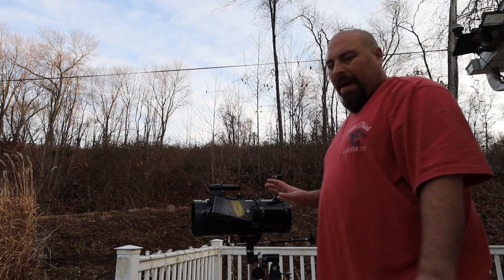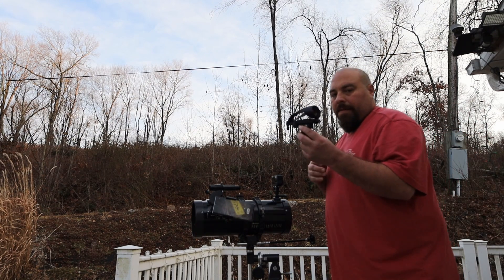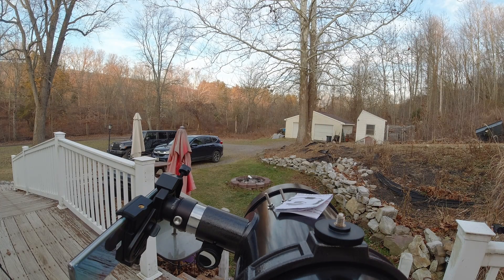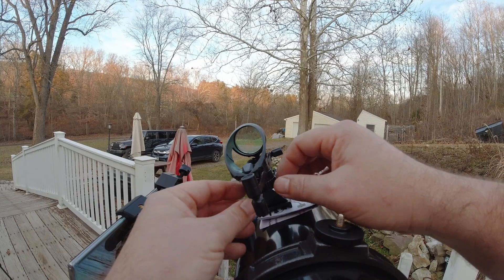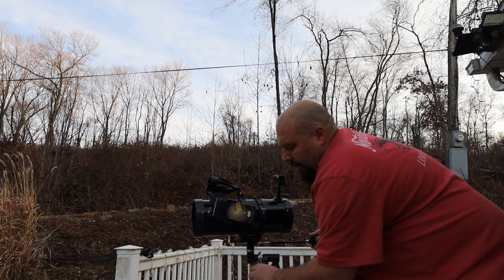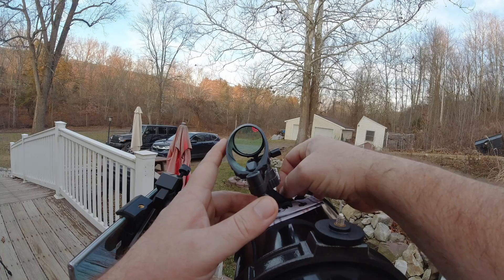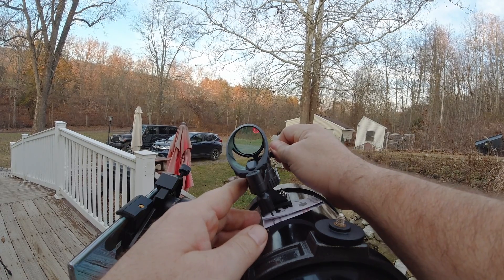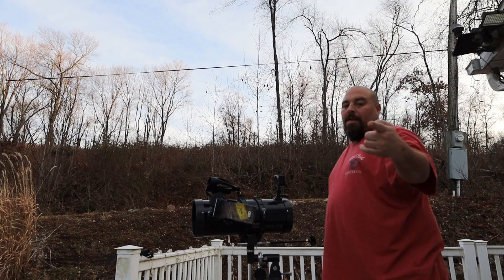Celestron 127 EQ (RED DOT UPGRADE)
Upgrading the Celestron PowerSeeker 127EQ with a Red Dot Finder Scope.
Celestron 51635 StarPointer Pro Finderscope